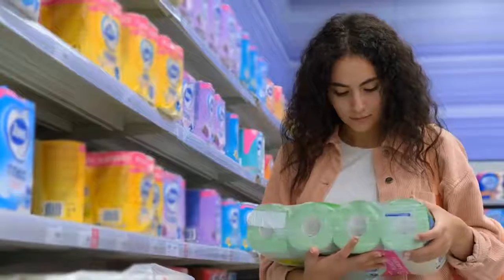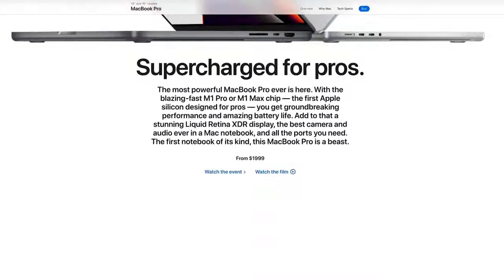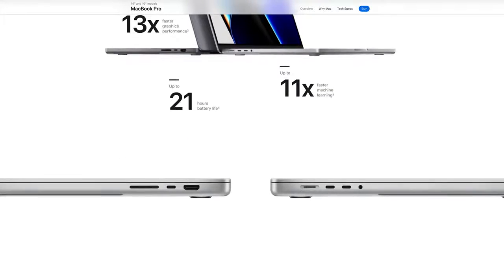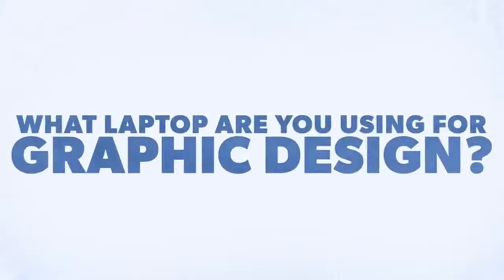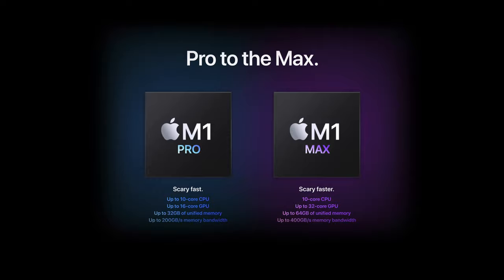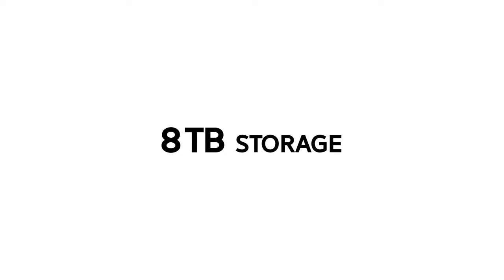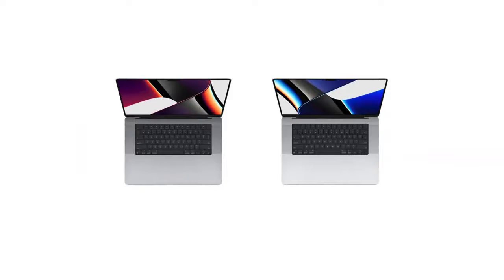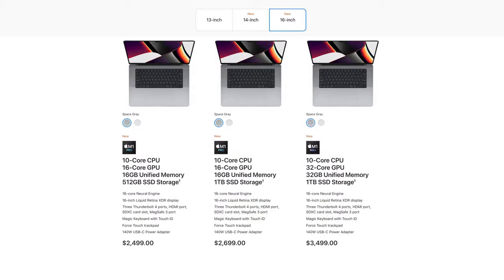Best Laptop For Graphic Designer | Buying Guide 2022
Table of Contents:
00:00 - Intro
00:37 - What Is The Best Laptop For Graphic Design?
01:52 - What Are The Criteria?
03:55 - What are the MacBook M1 Pro Specs?
08:00 - What Is The Price Of The 2021 MacBook?
Where to Buy
10:16 - The Only Complaint...
11:00 - Overview
11:28 - Outro